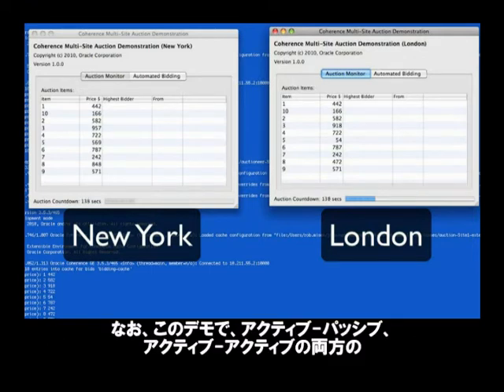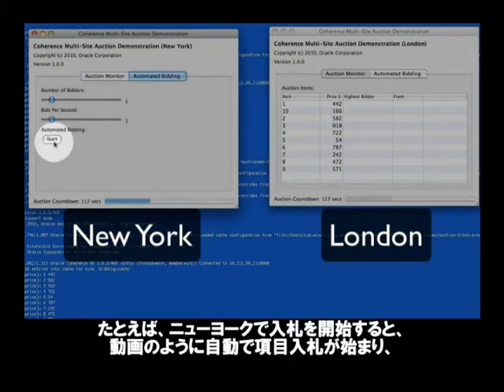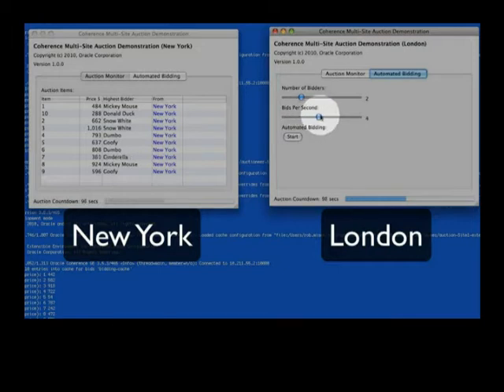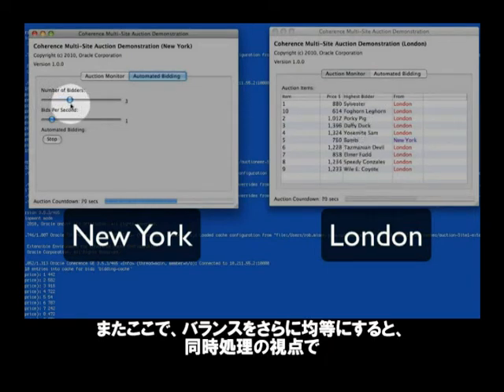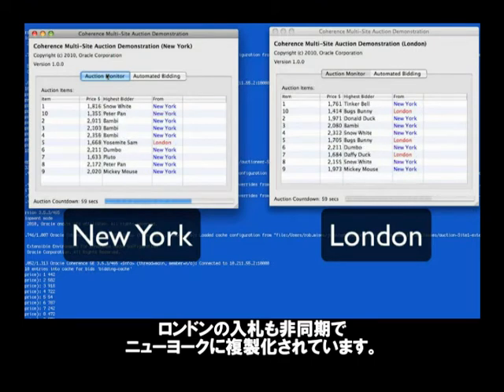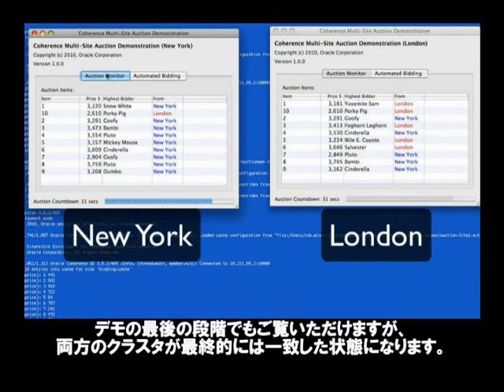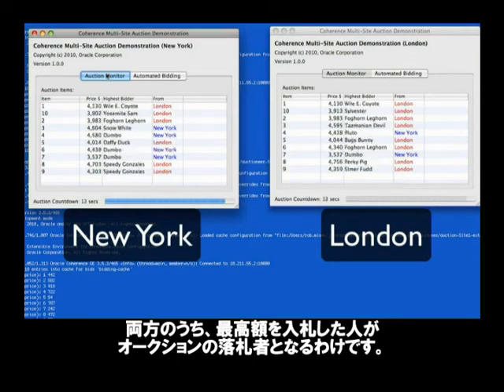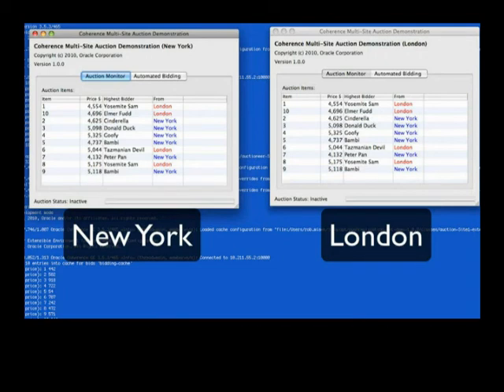The Coherence Incubator - Push Replication Pattern - Auction Site Demo - Japanese Sub-Titles